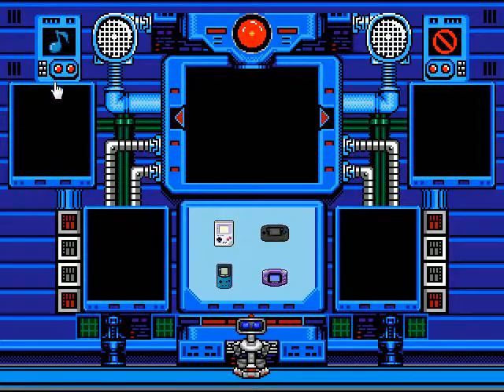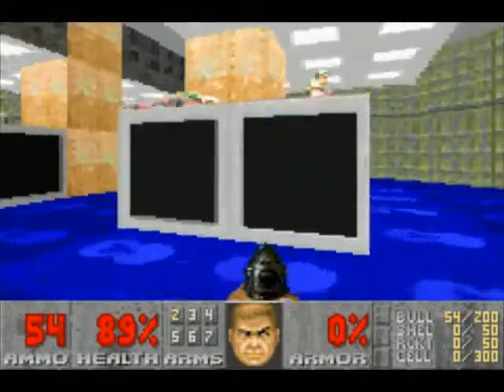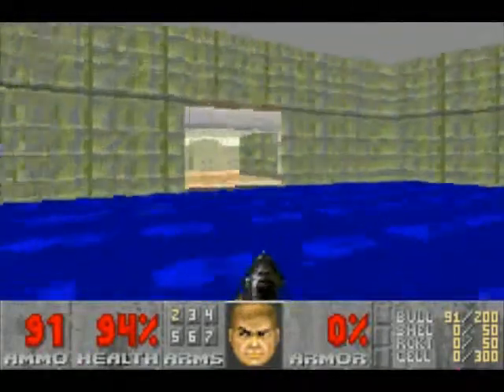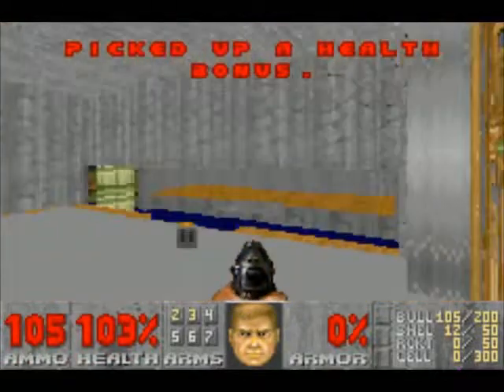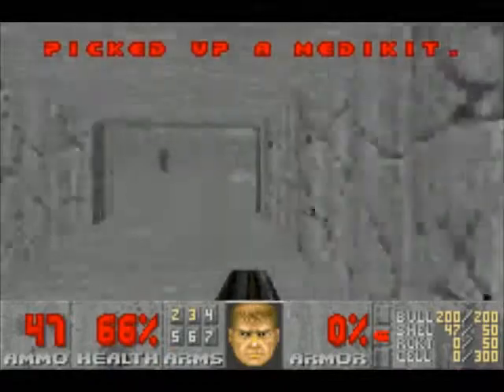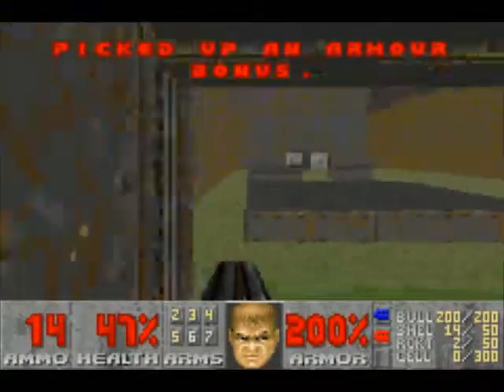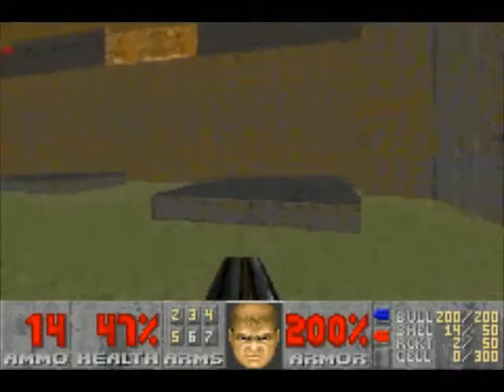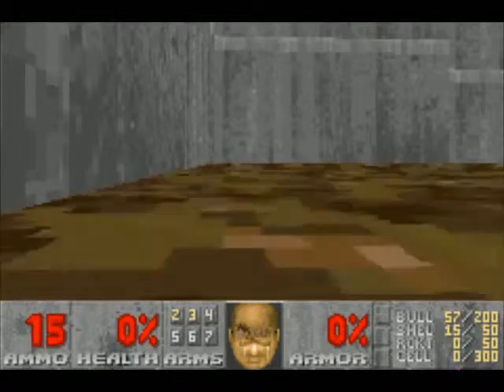Let's Briefly Play Doom II - A Good Port... Seriously!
I had fairly low expectations for this, a GBA port of a classic PC FPS, but to my shock, it excelled in pretty much all areas. This is the sort of thing that /really/ puts the other GBA FPS' I've played, and many of the ones that are yet to come, to shame, this is what the system was fully capable of, yet so few managed it. Definitely some great stuff here.